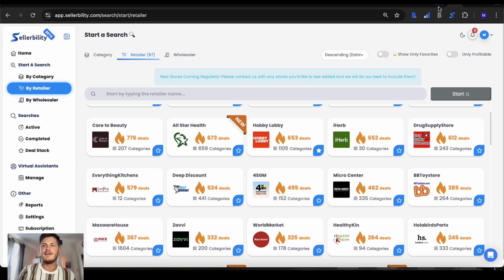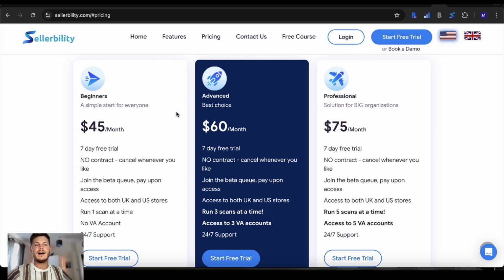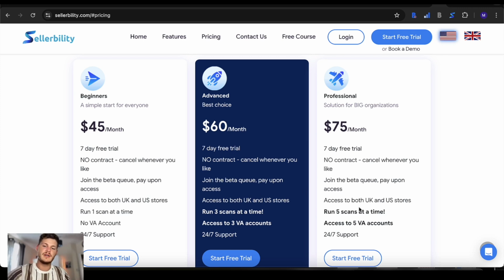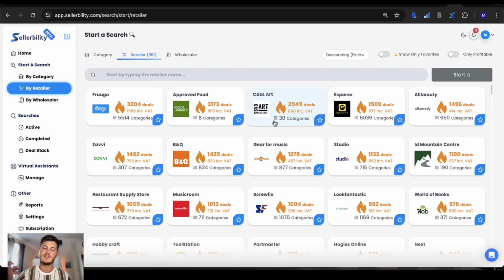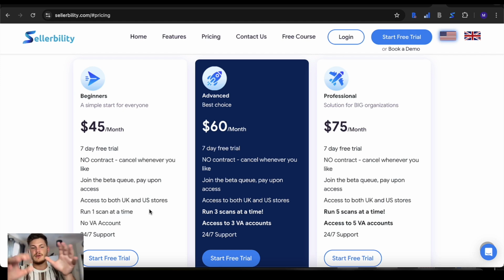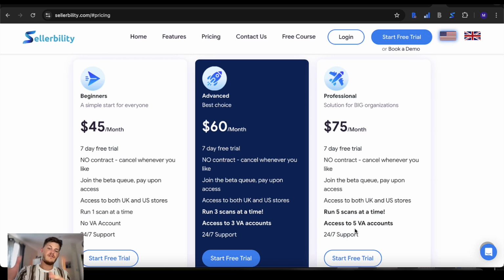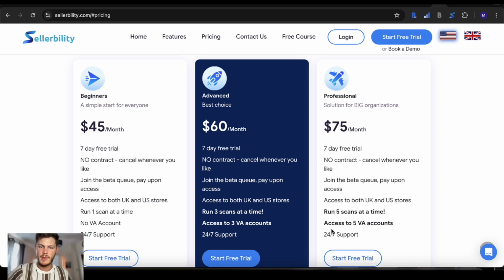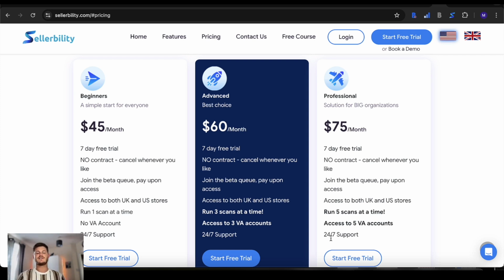Choosing Your Perfect Sellerbility Plan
If you're struggling to decide which subscription plan will suit you and your Amazon business best, then you're in the right place!
I'll explain the differences between the plans, and which will be a perfect fit for you...